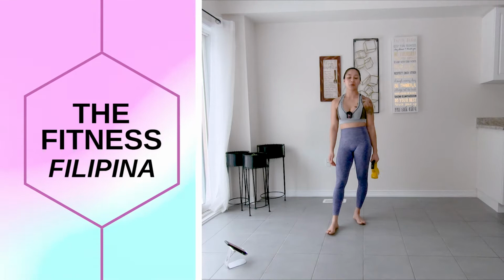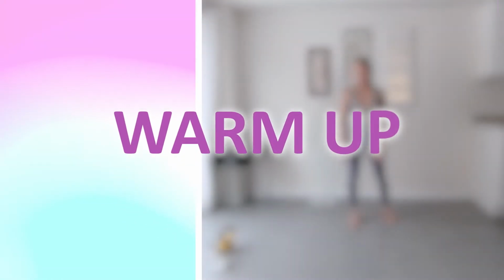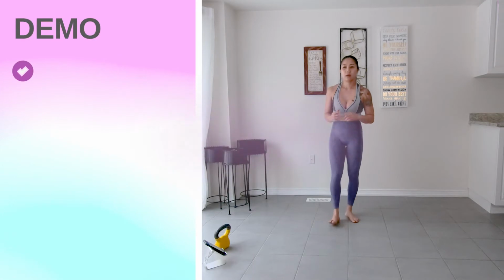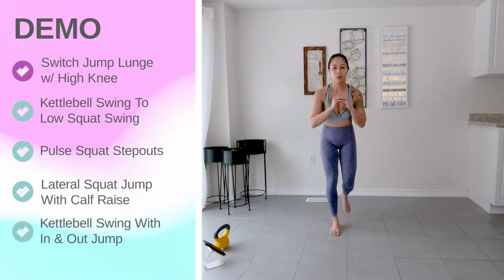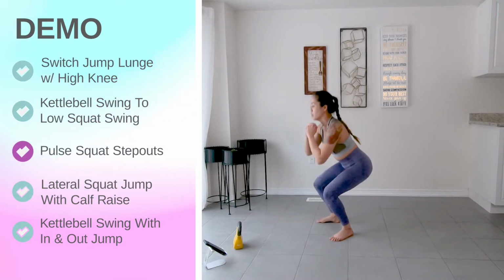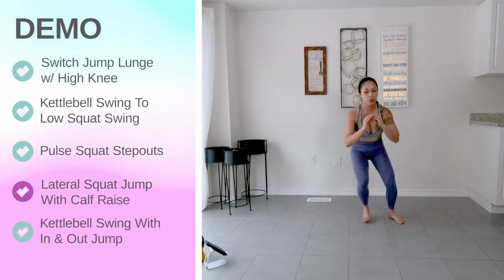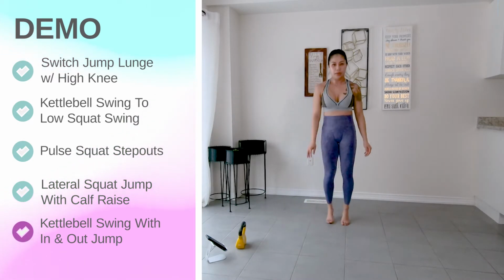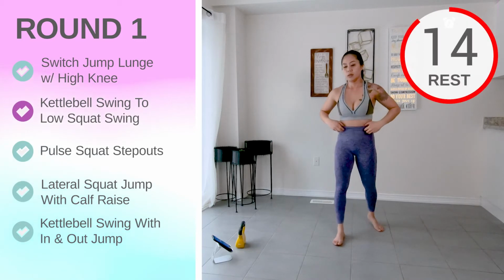HOME WORKOUT | Follow Along For 2 Rounds 💕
Today's workout is 2 rounds of 5 exercises total. You can use a kettlebell, or try an alternative with body weight. You can complete these at home, or anywhere to get a really great + quick workout in.

Each exercise will be on for 30 seconds, with 15 seconds of rest.

We're doing 2 rounds of:

► 1. Switch Jump Lunge with High Knee
Start off in a lunge position and hop up, switching the forward foot. Between each rep, try a front knee in a dynamic way. If that's too difficult, try doing alternating lunges with a more static front knee.

► 2. Kettlebell Swing to Low Squat Swing
Try a KB swing from a standing position, and alternate to a squatted position with another swing. If you don't have a kettlebell try doing body weight squats.

► 3. Pulse Squat Stepouts
Squat down and pulse a couple times, then stand back upright. At the top, alternate each foot to tapping outside shoulder width.

► 4. Lateral Squat Jump with Calf Raise
Squat down and step out laterally from side to side. When you're back in a neutral stance, try a calf raise. If that's too difficult, try simply stepping from side to side with calf raise.

► 5. Kettlebell Swing With In & Out Jump
A KB swing with a hop to a middle standing position. As a regressing try a squat to floor tap.

We'll start off with a demo of each exercise. Then it's 3 rounds of each. Feel free to take a longer break between rounds, or modify the movements if you need. 😃
0:00 Warm Up
3:30 Demo
6:18 Round 1
10:00 Round 2
13:43 Finish

☼ FITNESS BOOK